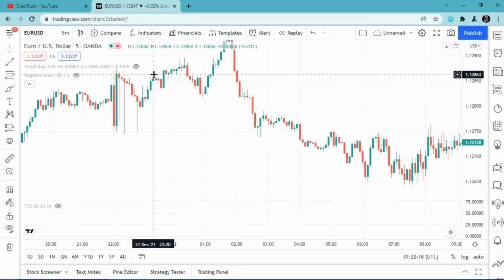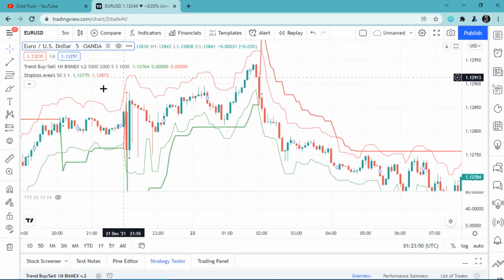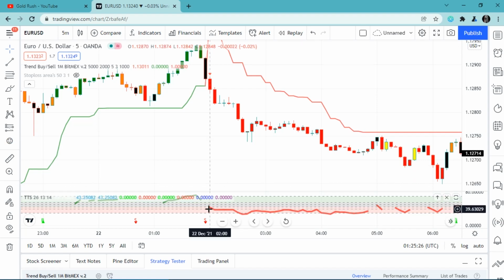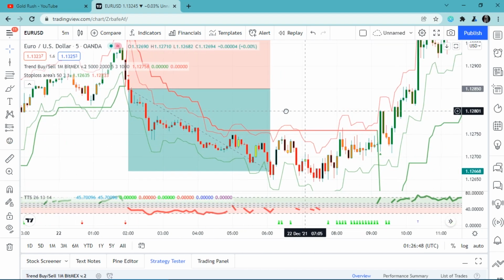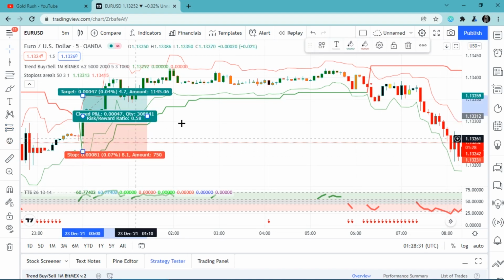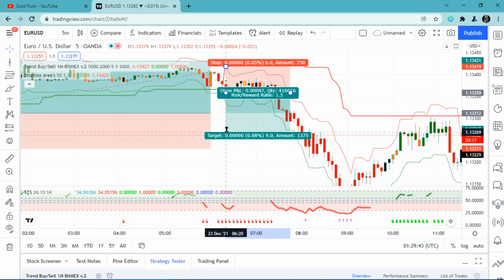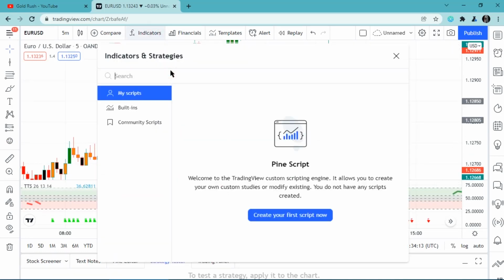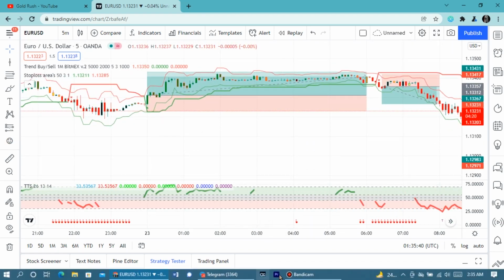High Accuracy Tradingview Buy Sell Signals Indicator / 100% Accurate Entry-Exit strategy + Giveaway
High Accuracy Tradingview Buy Sell Signals Indicator / 100% Accurate Entry and Exit strategy

In this video, you are going to learn how professional forex traders use some Elite Trading View Indicators in order to generate consistent profits in the forex markets.

This INDICATOR was tested on EURUSD with a little "GOLD RUSH" Tweak and produced profits.

The trading view Complete Trend Trading indicator is one of the most used indicators by new traders. In today’s video, I will show you how to filter bad trades and take high-quality trades for consistent profits in the long run.

The Gold Rush Channel is for anyone with a keen interest in learning more about trading in the financial markets including Forex, Stock Trading. Whether you are a complete beginner or an experienced Trader, our videos have the complete experience.

tradingview tutorial
100% accurate entry and exit indicator
fxaccurate us
data trader
scalping
secret strategy
us30
sp500
vsa trading strategy
s&p 500
Swing High and Low
Resistance
Support
Gold Rush
Most Accurate Buy Sell Signal Indicator
qqe
day trading
ssl hybrid indicator
Profitable Trading Strategy On Tradingview
ssl hybrid indicator
power of Forex
EURUSD
forex trading
tradingview indicators
trading indicators
supertrend
ssl hybrid
fxaccurate us
power of trading
us30
s&p 500
tradingview tutorial